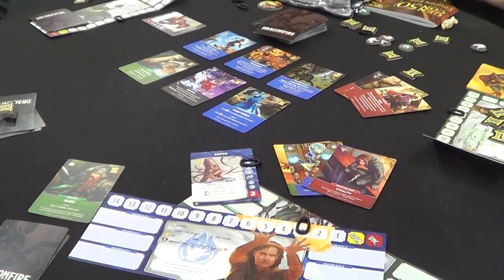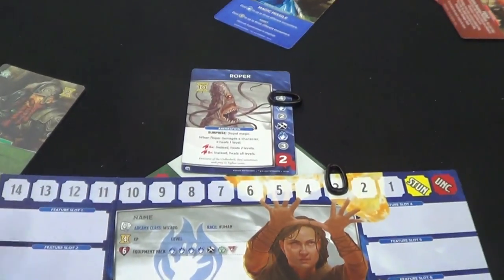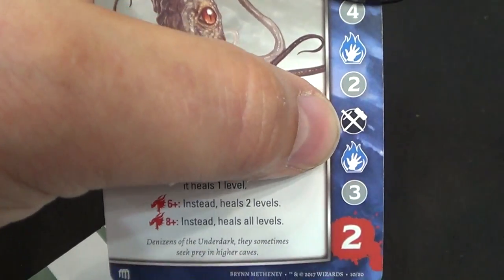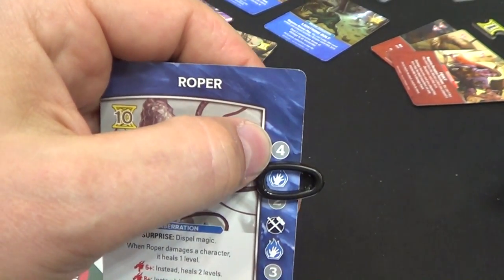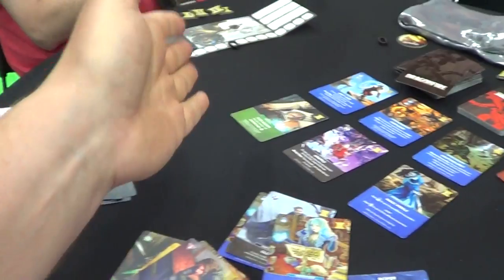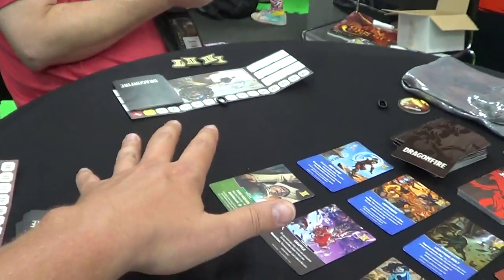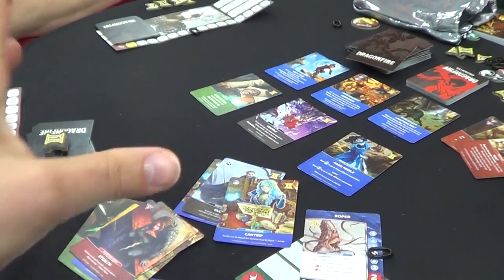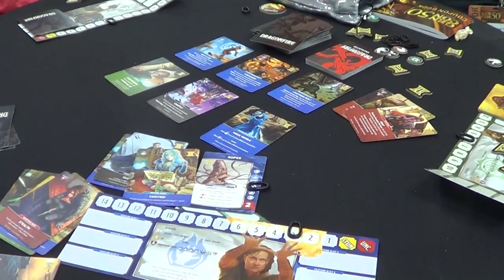DragonFire "Gen Con Special" GreyElephant Gaming